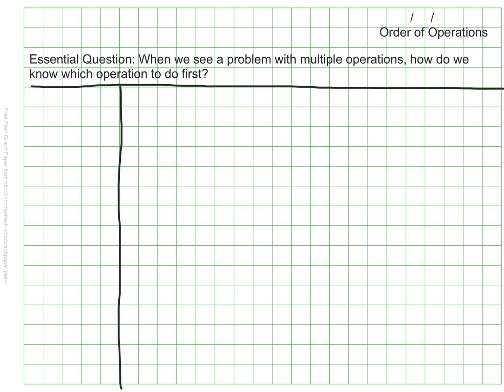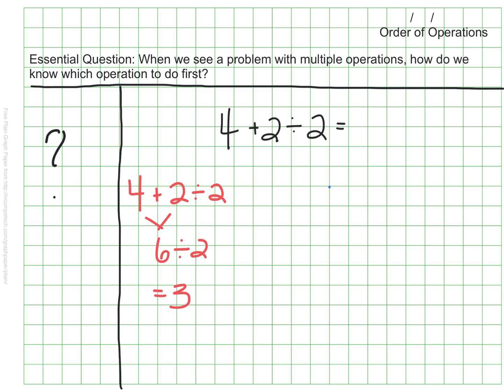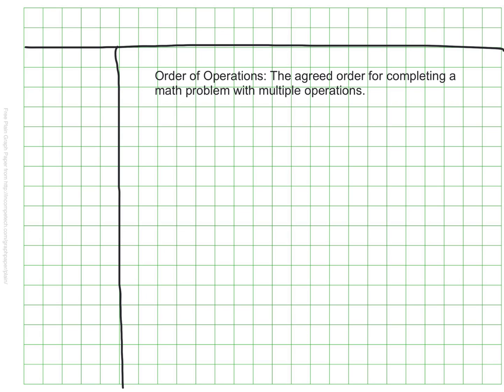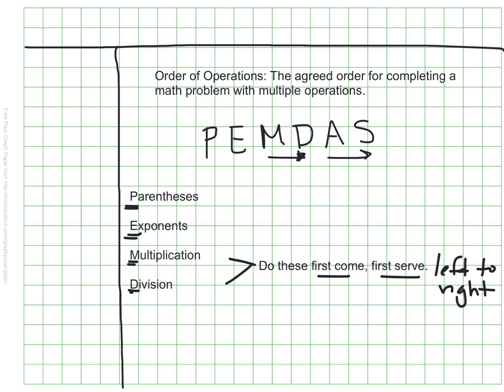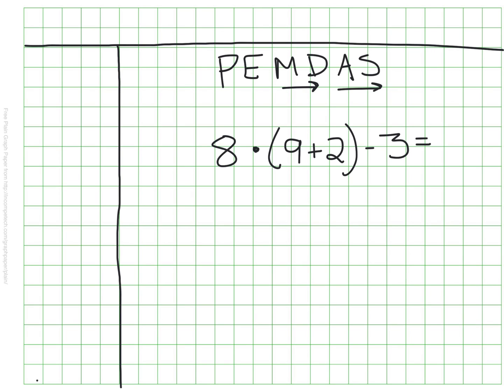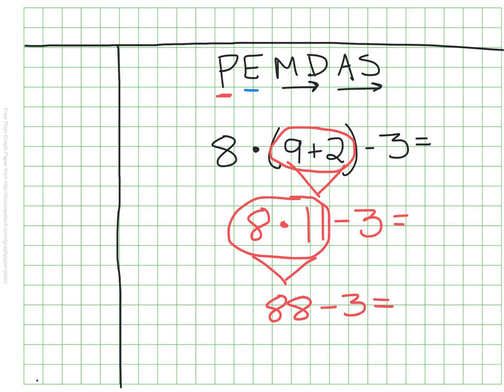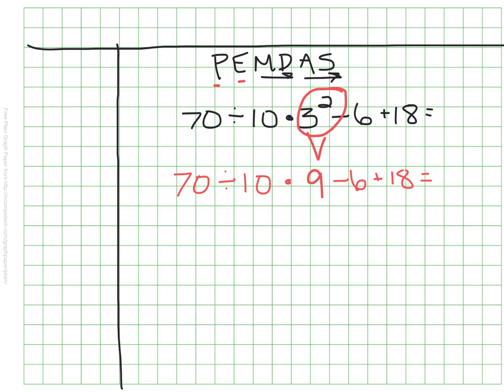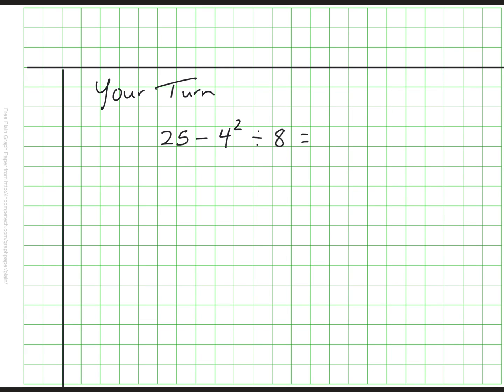Order of Operations.mp4